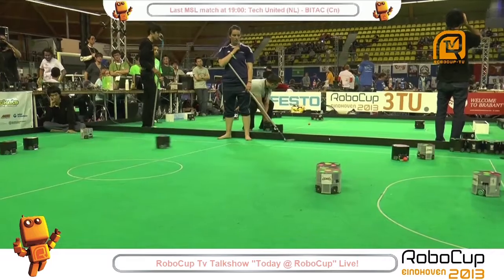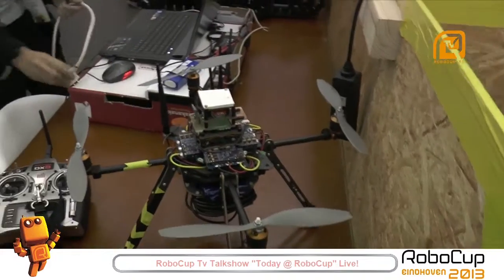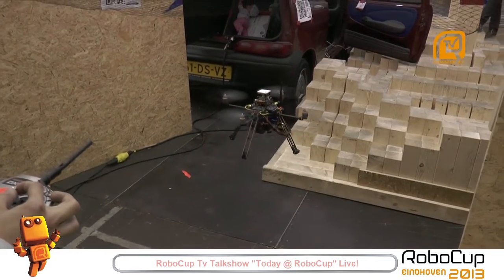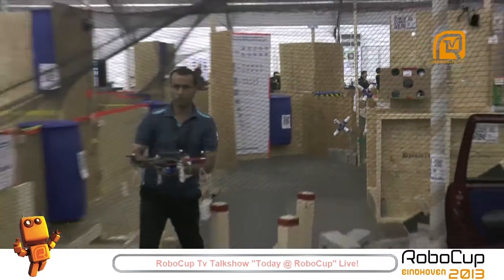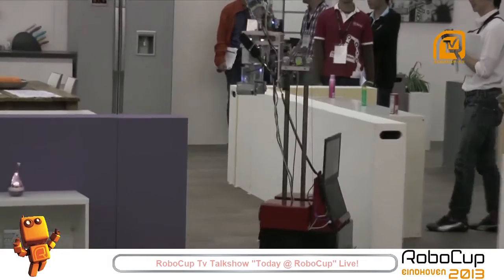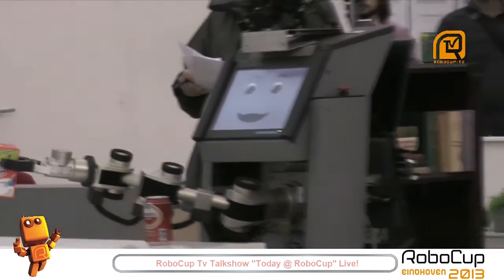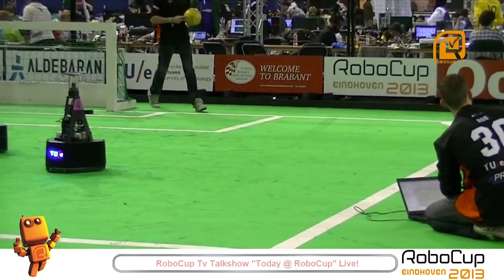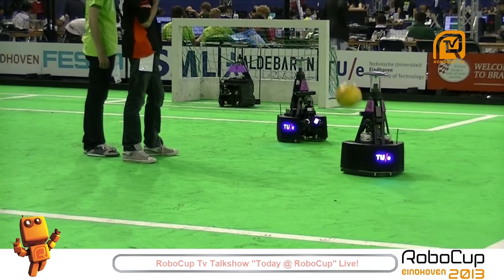RoboCup 2013 Talkshow - "Today @ RoboCup" Day 3 (28th June)